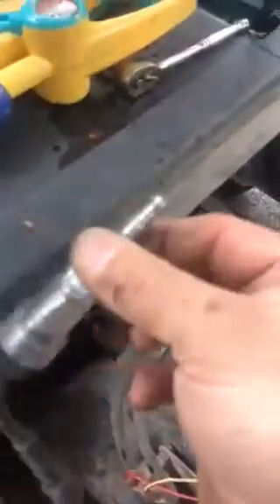Ezgo golf cart troubleshooting tips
This is a 2003 Ezgo golf cart. This is a short video of what to look for if you have starting problems. Also try cleaning the carburetor if all else fails.